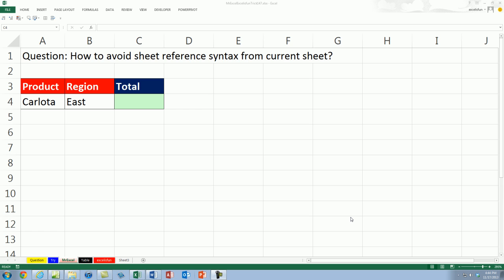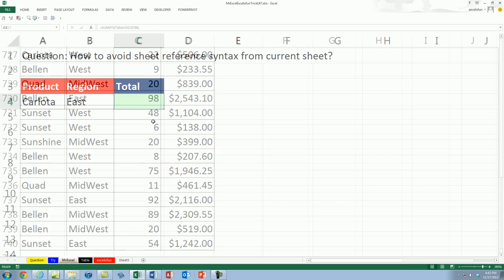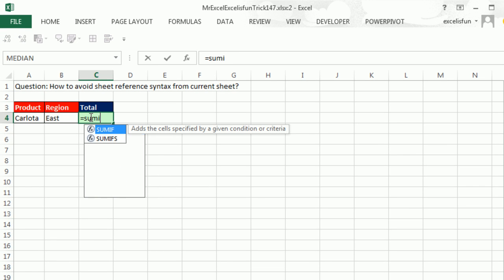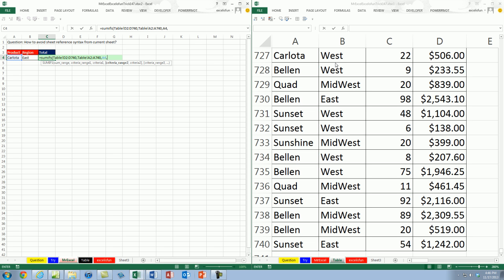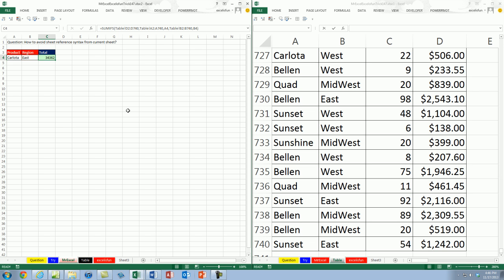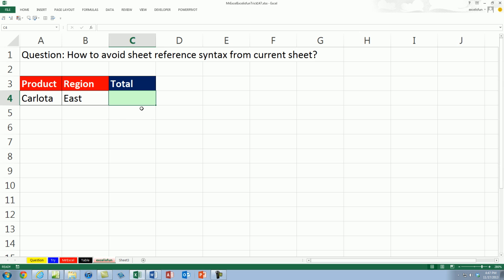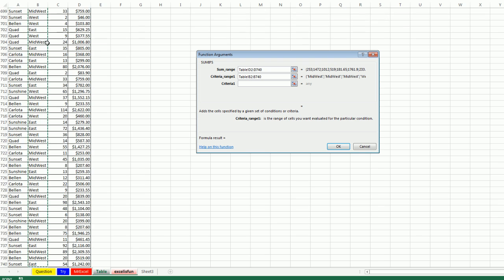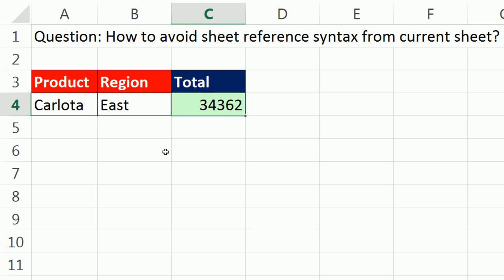Mr Excel & excelisfun Trick 147: Avoid Sheet References From Current Sheet: View Or Arguments Dialog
See Mr Excel and excelisfun Avoid Sheet References From Current Sheet in a formula:
1. View, Arrange Vertically
2. Use Function Argument Dialog Box (Zack Barresse trick)